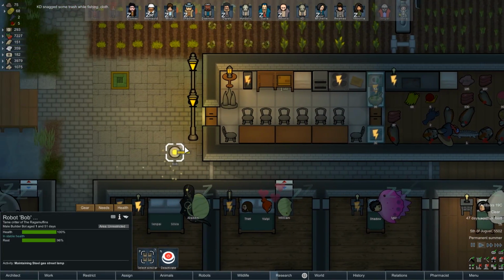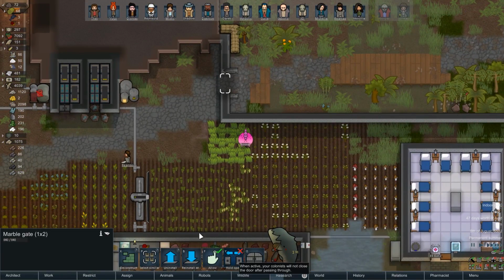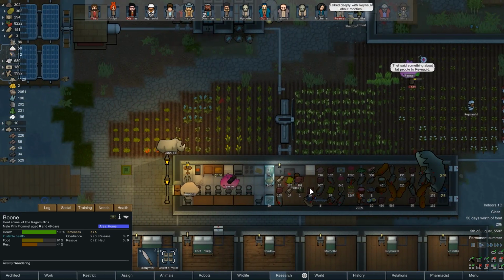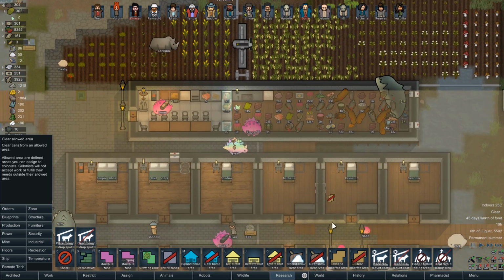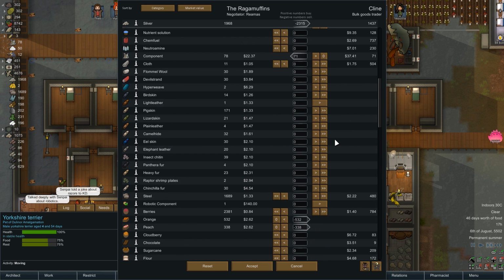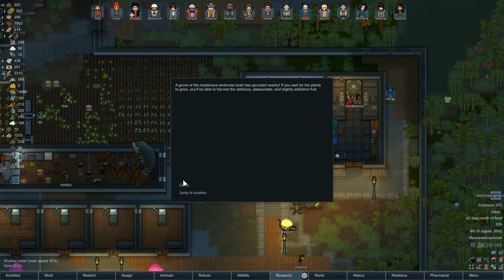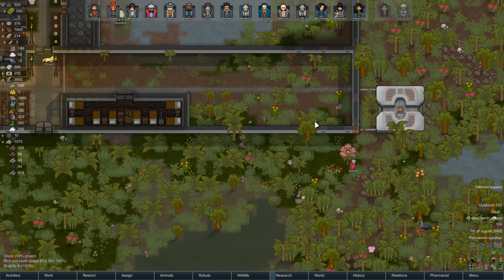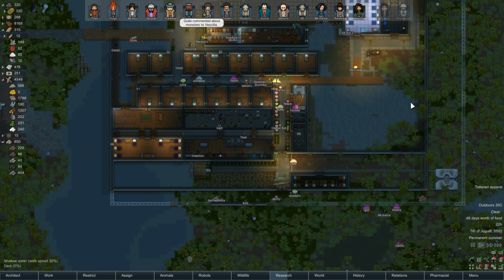Thet Plays Rimworld 1.0 Part 33: Got Elk? [Modded]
Today on Rimworld, the elk cometh, and a major reward awaits at the end!

Welcome to Thet Plays Modded Rimworld Version 1.0! Rimworld has finally ascended beyond Early Access, and we're ready to see what the game, and the modding community, are truly made of! Expect new mods to be added as the series continues, and as we not only choose to survive, but thrive in this brand new world!

CURRENT MOD LIST:
HugsLib
EdB Prepare Carefully
JecsTools
Mod Manager
Humanoid Alien Races 2.0
Giddy-up! Core
Misc. Robots
Tilled Soil
Tech Advancing
Stuffed Floors
Stack XXL
Spoons Hair Mod
Search and Destroy
RunAndGun
RT Fuse
RimQuest
RimHUD
Research Tree
Replace Stuff
Repair Workbench
Remote Tech
QualityBuilder
Progress Renderer
More Trade Ships
More Mechanoids
More Batteries
Misc. Robots++
MinifyEverything
In-wall coolers and vents [1.0]
Interaction Bubbles
Industrial Rollers
Industrial Age - Objects and Furniture
Hospitality
Hardworking animals 1.0
Glitter Tech
Giddy-up! Caravan
Giddy-up! Battle Mounts
Food Alert
Fluffy Breakdowns
Floored
Fertile Planet
Extended Storage
ED-Embrasures
Doors Expanded
Camera+
Call of Cthulhu - Cosmic Horrors
Blueprints
Area Unlocker
Allow Tool
[XND] Visible Pants
[XND] Proper Shotguns
[RF] Fishing [1.0]
[1.0] Android tiers
[1.0] Shield Generators by Frontier Developments
[1.0]-LinkableDoors
[FSF] Vanilla Bionics Expansion
[RF] Pawns are Capable! [1.0]
[KV] Show Hair With Hats or Hide All Hats - 1.0
[RF] Archipelagos [1.0]
[RF] Tribal Pawn Names [1.0]
[RF] Tribal Raiders [1.0]
[KV] Faction Control - 1.0
[KV] Consolidated Traits - 1.0
A Dog Said...
Alpha Animals
Animals Logic
Fallout Traits
Flommel [1.0]
Greenworld
More Faction Interaction
More Linkables
Pick Up And Haul
PrisonerRansom
Questionable Ethics
[1.0] Wild Animal Sex V4.0
Dubs Mint Menus
Double Population
[SYR] Set Up Camp
Extended Storage Extended
Facial Stuff 1.0
Giddy-up! Ride and Roll
Nackblad Inc Rimhair
Pharmacist
Relations Tab
Share The Load
Simple sidearms
Snap Out!
Supply and Demand
Tech Raiding [1.0]
What the hack?!

Rimworld is a colony simulator with allusions to both Dwarf Fortress and, according to the developer, the TV show Firefly. It features very in depth management of character moods, desires, health and mental states, and much more. I find games like this to be completely engrossing to expect me to be playing quite a bit of this as time goes on.